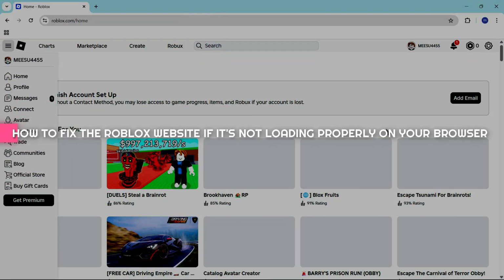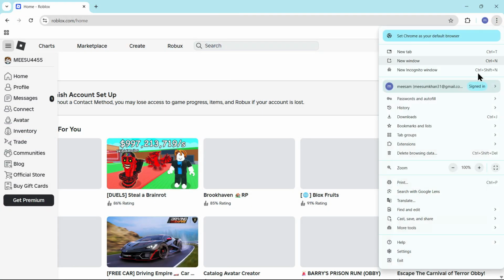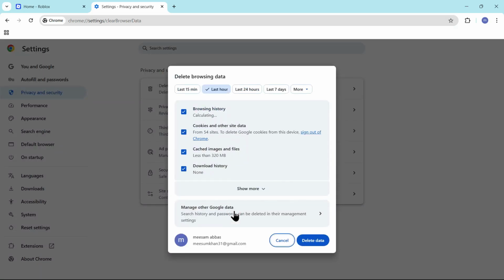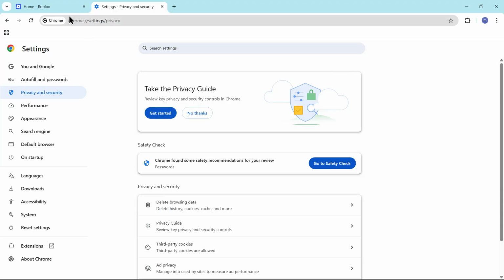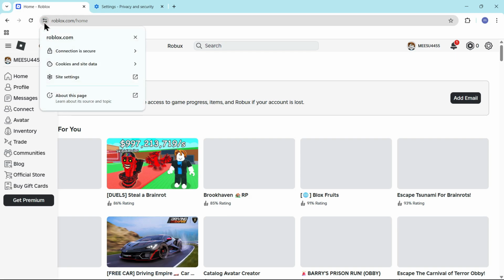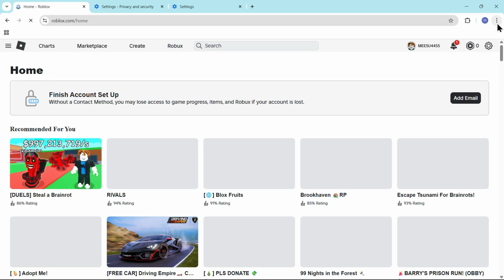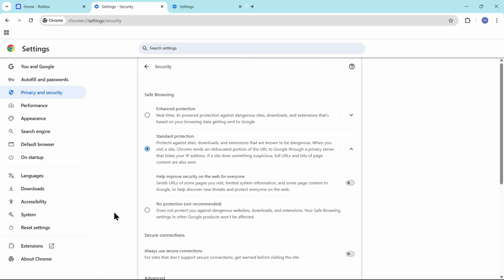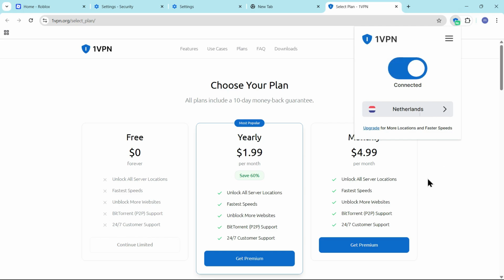HOW TO Fix Roblox Website Not Loading Properly (100% Working Fix!)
GET BACK TO GAMING: FIX ROBLOX BROWSER ERRORS FAST! 🚀🕹️

Is the Roblox website acting up? This 60-second tutorial provides the definitive guide on HOW TO FIX THE ROBLOX WEBSITE IF IT'S NOT LOADING PROPERLY ON YOUR BROWSER. Whether you use Google Chrome, Microsoft Edge, or Firefox, these steps will help you resolve loading issues instantly.

We walk you through the most effective troubleshooting steps: starting with clearing your browser's "Cached images and files" and "Cookies" specifically for the Roblox domain. You'll also learn how to check if AdBlockers or VPN extensions are interfering with the site's scripts and how to ensure your browser is updated to the latest 2026 version for maximum compatibility.

Key Troubleshooting Steps You Will Master:

Clearing Browser Cache and Cookies for Roblox.com.

Disabling AdBlockers and faulty extensions.

Checking the Roblox Server Status to see if it's a global issue.

Performing a DNS Flush on Windows for a fresh connection.

Updating your Browser to the latest version for best performance.

If you are looking for simple Roblox troubleshooting hacks or browser optimization tutorials, this video is your perfect solution!

Timestamps for Quick Mastery: 00:05 - Why Roblox Fails to Load on Certain Browsers 00:15 - Step 1: Clearing Cache and Site-Specific Data 00:30 - Step 2: Managing Extensions and AdBlockers 00:45 - Step 3: Network Fixes and DNS Flushing#Roblox